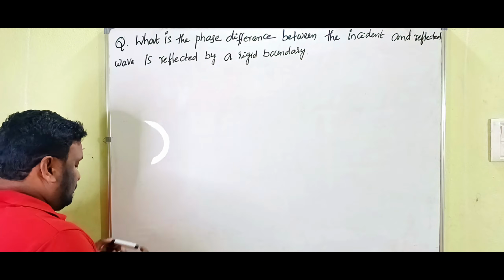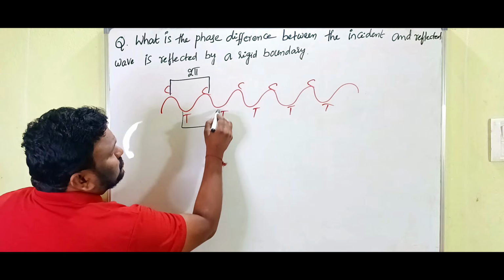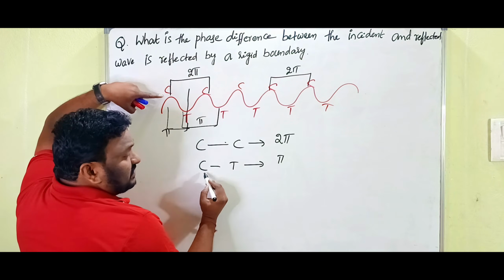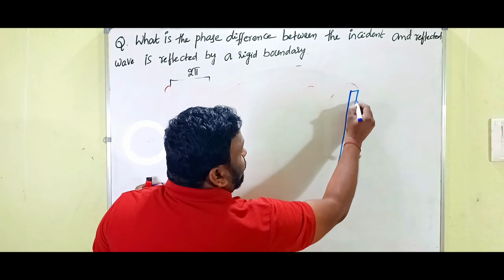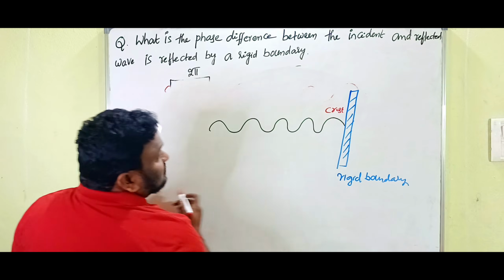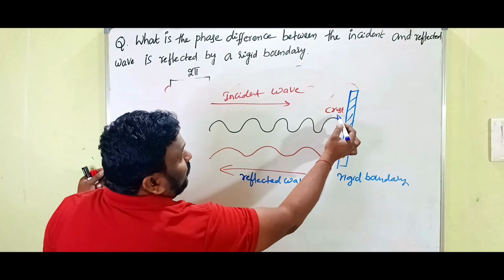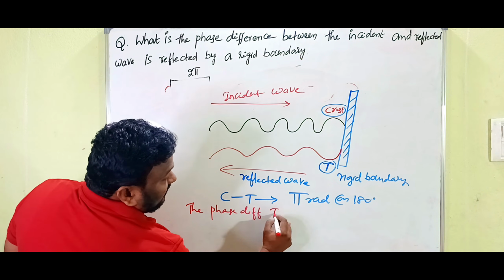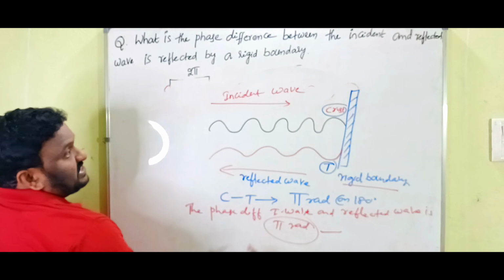what is the phase difference between incident wave and reflected wave of a rigid boundary | waves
what is the phase difference between incident wave and reflected wave || waves || inter second year